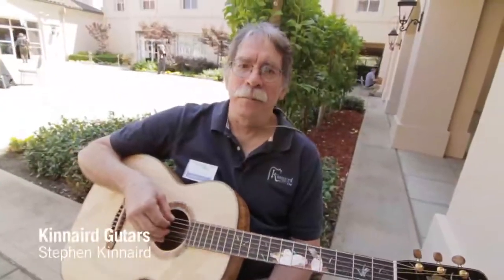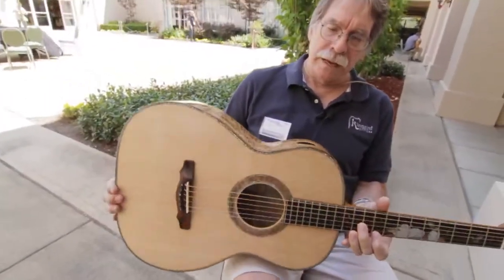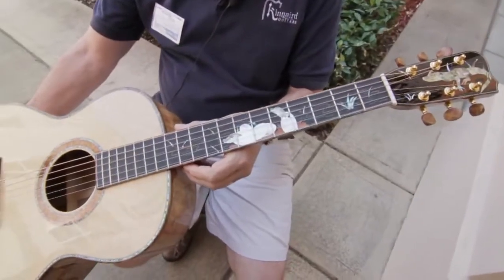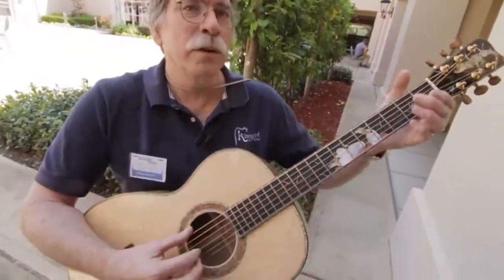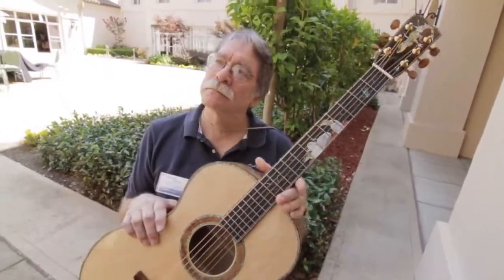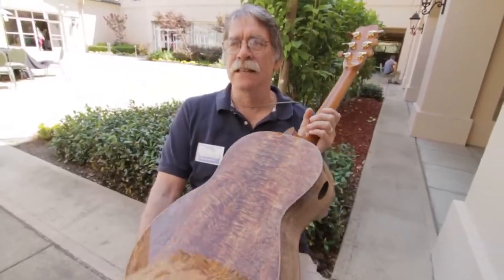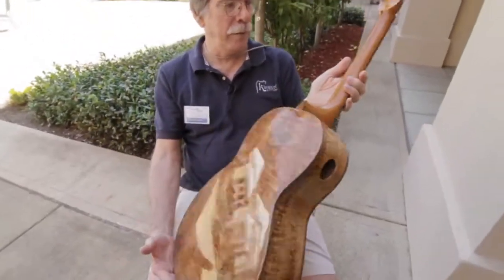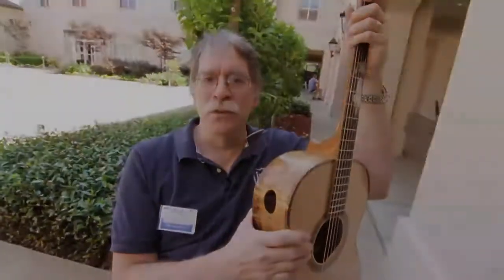Healdsburg Guitar Festival 2013 - Kinnard Guitars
Check out this demo of Kinnaird Guitars' custom Florida-themed guitar at Healdsburg Guitar Festival 2013